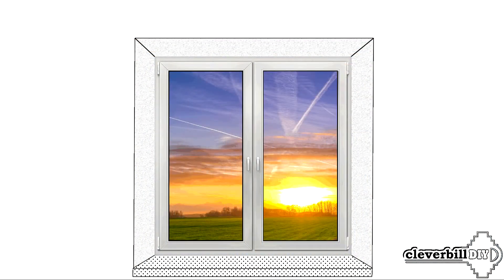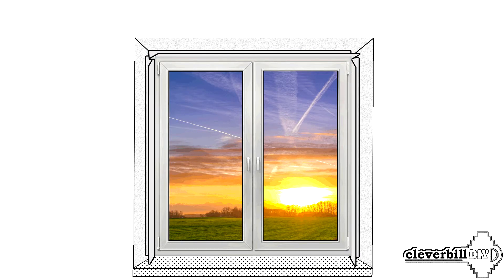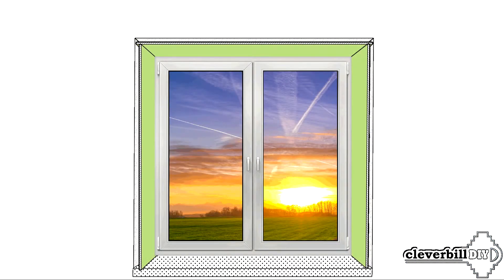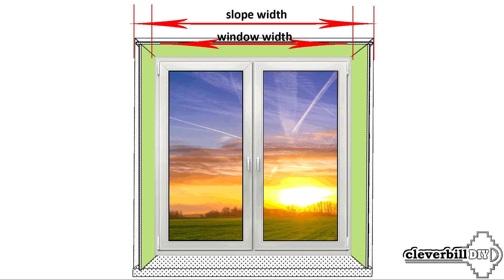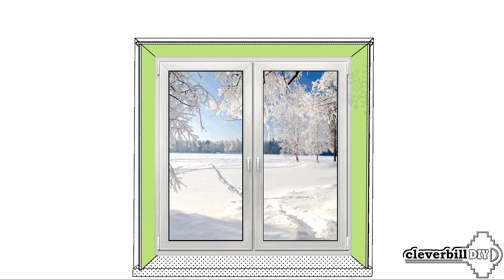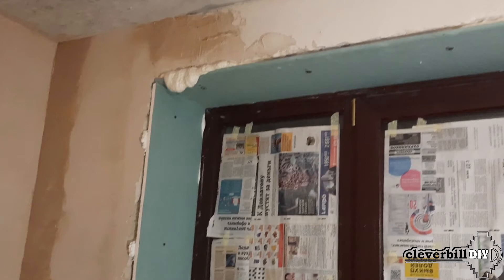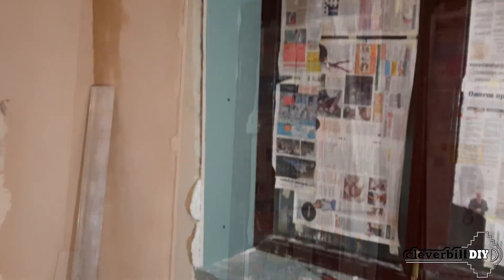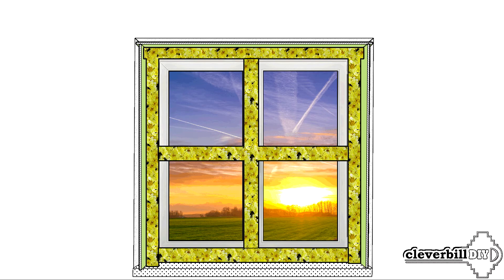Plasterboard window slopes - how to make and install yourself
REPAIR IN THE APARTMENT (PART 4) DIY  Finishing the window space, an important stage after installing a new window, or when renovating an old one. It is quite simple to install window slopes made of drywall ; this requires a small set of tools, low secondary expansion foam, sheets of drywall and desire. This video shows the step-by-step process of installing plasterboard window slopes for subsequent finishing - putty with painting or facing with ceramic tiles.

Music
Composition - Ocean View